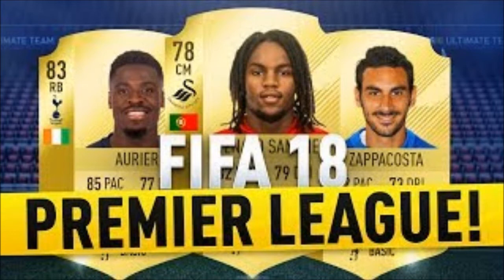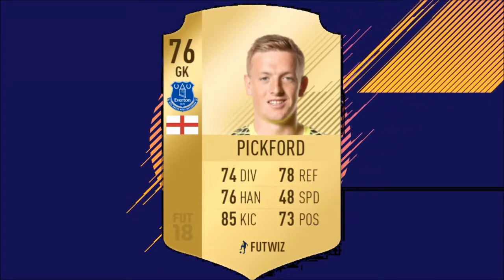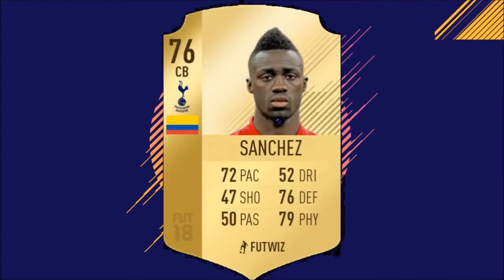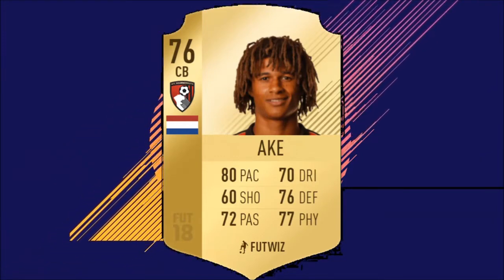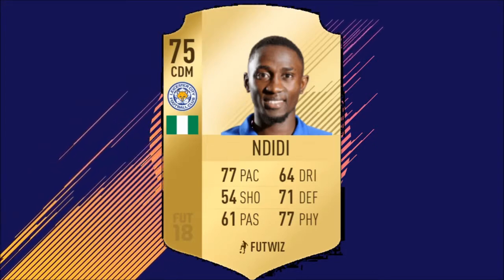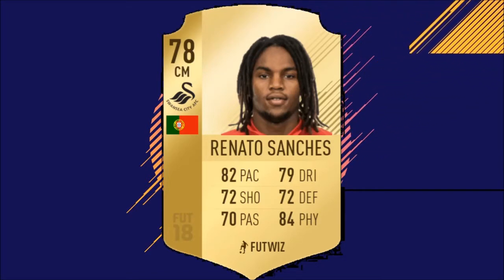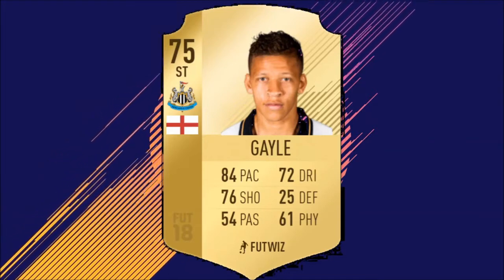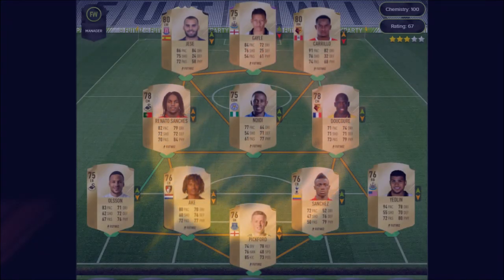THE BEST FIFA 18 CHEAP STARTER TEAM (PREM EDITION)!!!!!!!!!!!!!!!!!!!!!!!!!!!!!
SMASH 25 LIKES FOR ANOTHER VID LIKE THIS TOMORROW!
This is the prem team I'm gonna use at the start of FIFA 18, let me know what you guys think of it and any changes you would make.
FIFA 18 comes out in just a few weeks and I'm bringing you guys the best cheap starter BPL team for FIFA 18, if you guys want more of these FIFA 18 cheap squad videos SMASH THE LIKE BUTTON and I'll upload as many as I can before the release of FIFA 18!